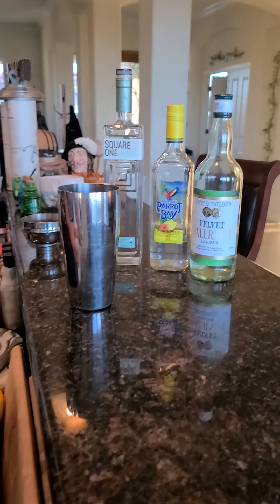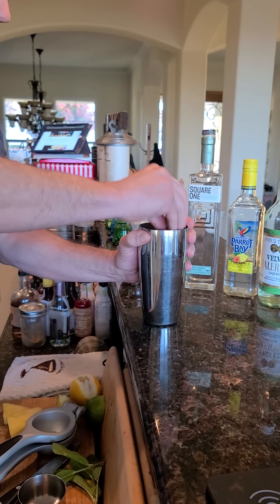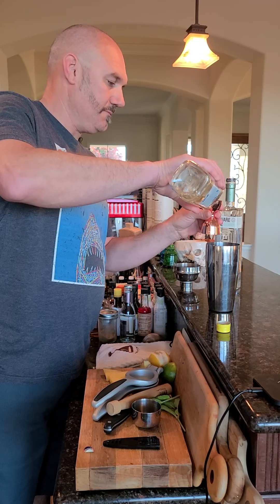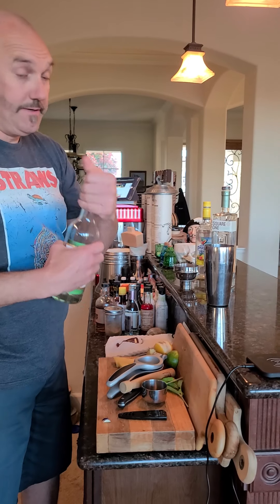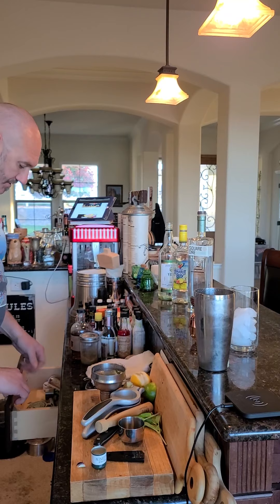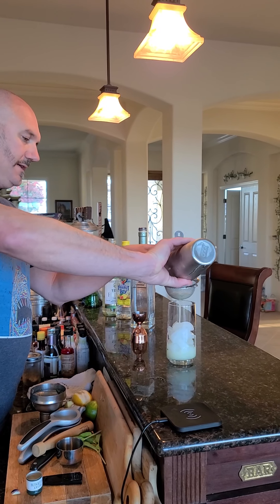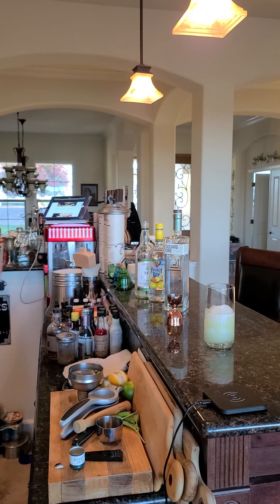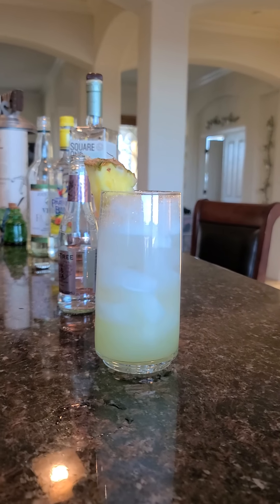The Get Down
Cucumber Pineapple Soda